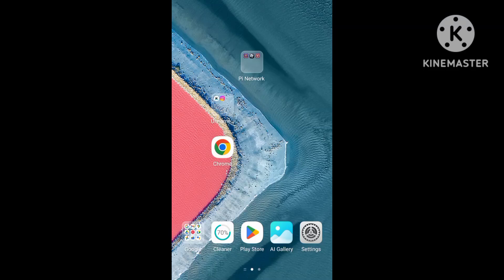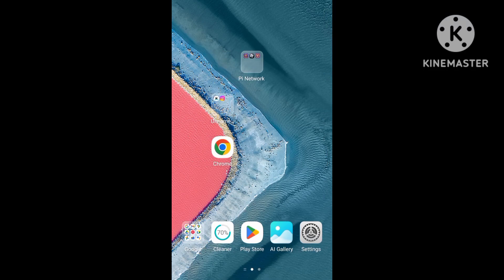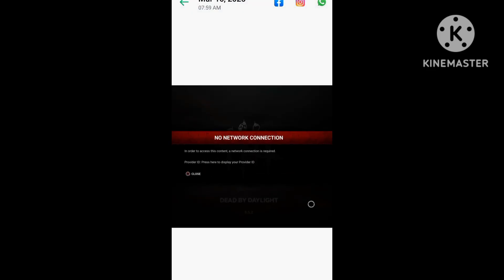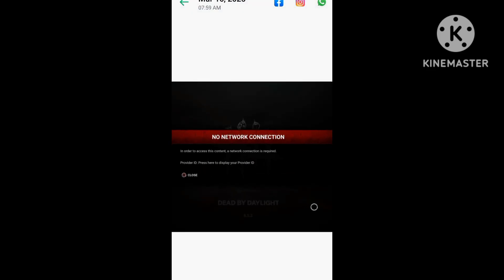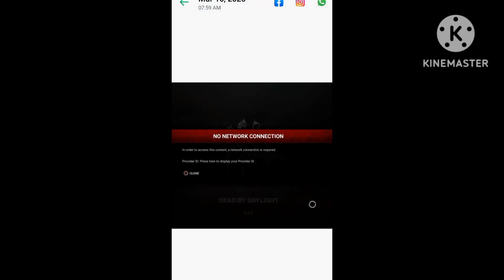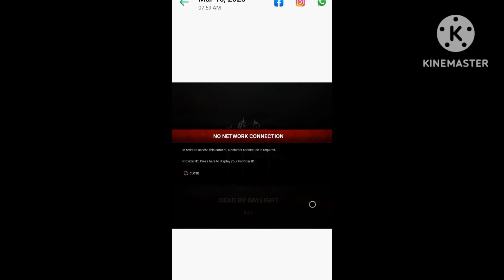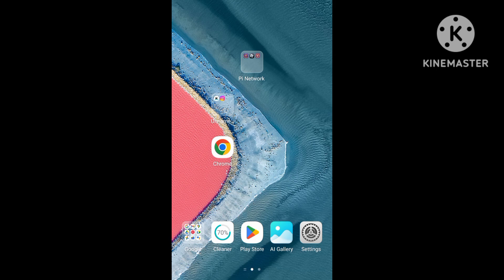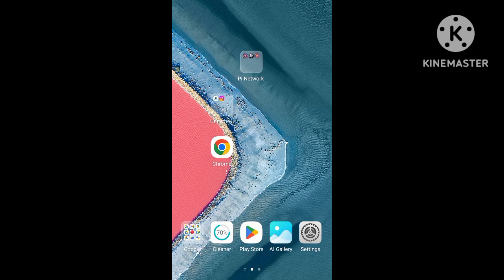Fix Dead By Daylight NO NETWORK CONNECTIONIn order to access this content, a network connection